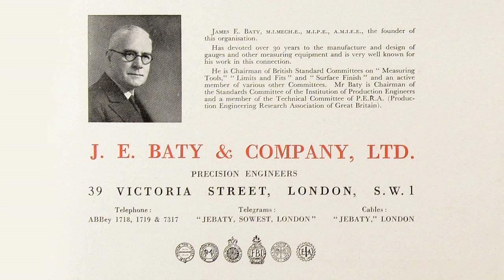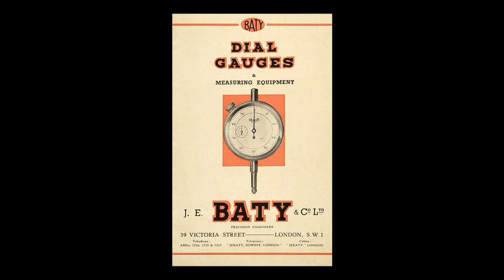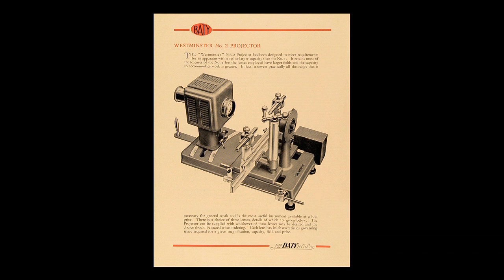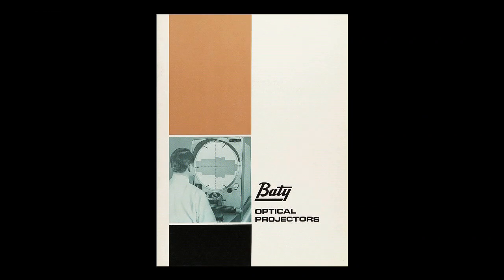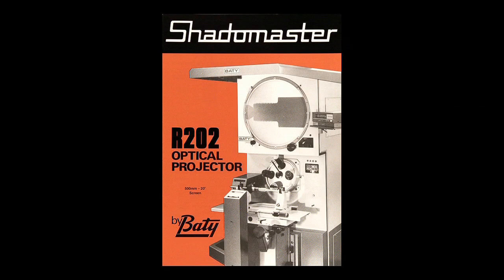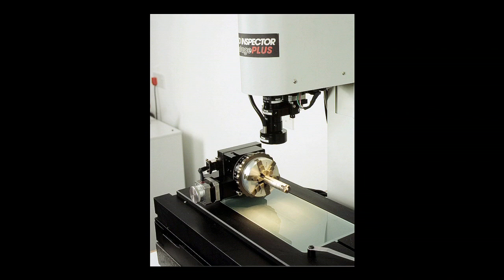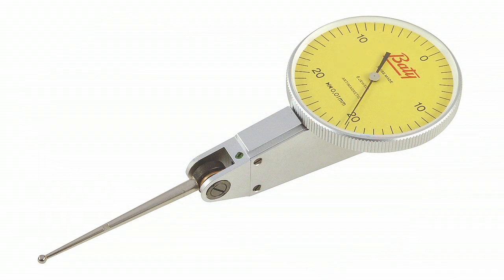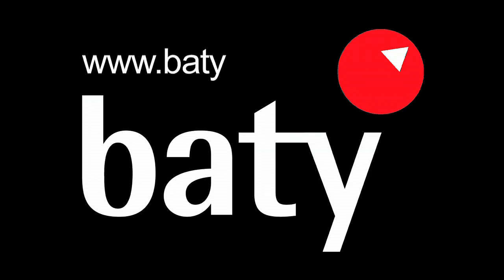An Introduction to Baty International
Baty International is one of the world's leading manufacturers of Optical Profile Projectors, Co-ordinate Measuring Systems and Gauging Products.  Baty's product range includes two dimensional (profile measuring) equipment and full 3 dimensional (coordinate measuring) systems.